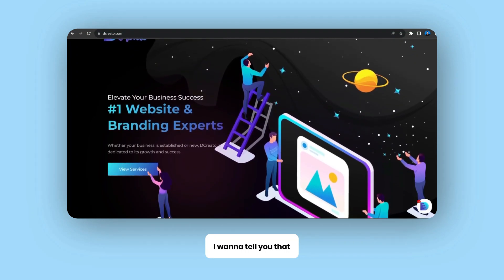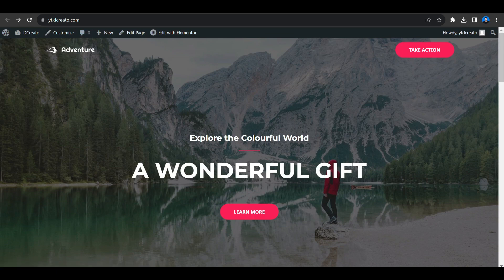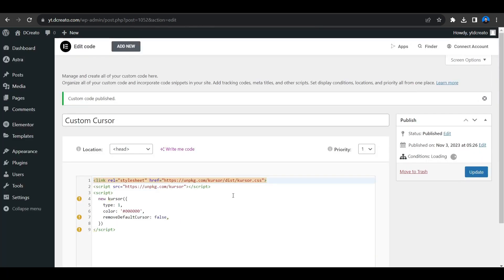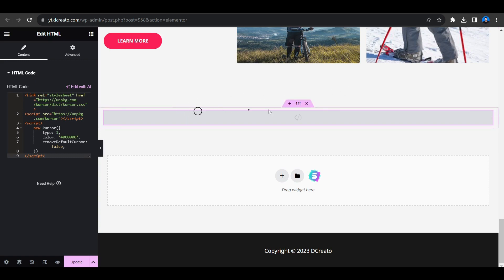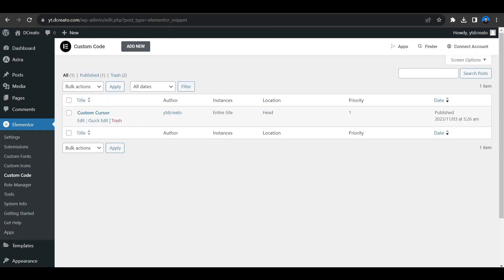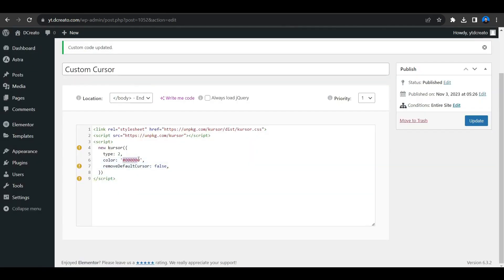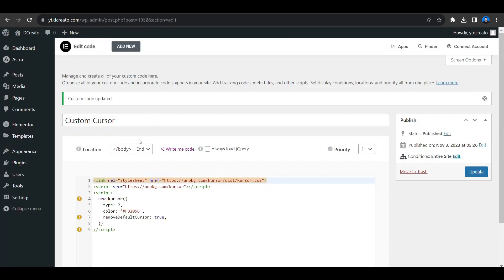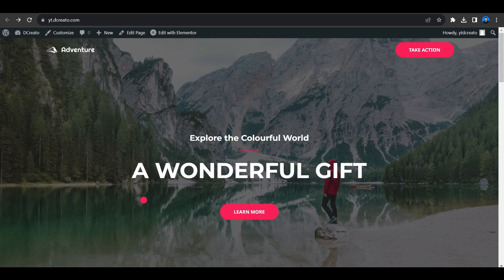Custom Mouse Cursor In Elementor || Elementor Tips And Tricks || DCreato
In this video we will learn How To Create Custom Mouse Cursor In Elementor

✅ Get CSS:
Pinned comment

Wordpress elementor tutorial 2023
wordpress elementor tutorials for beginners